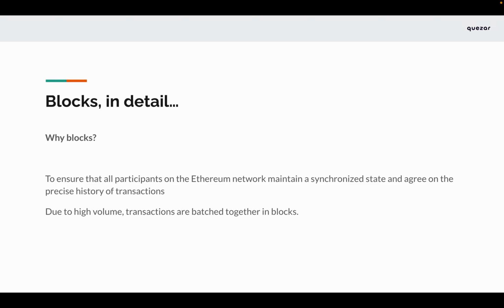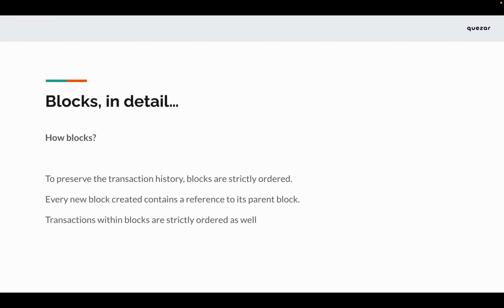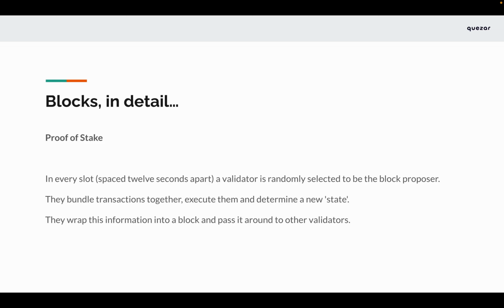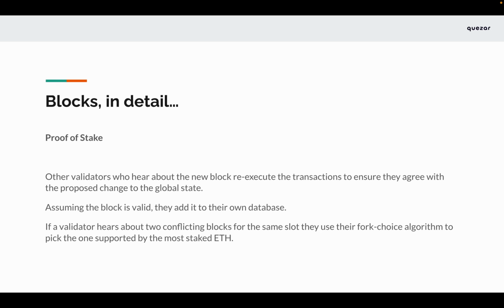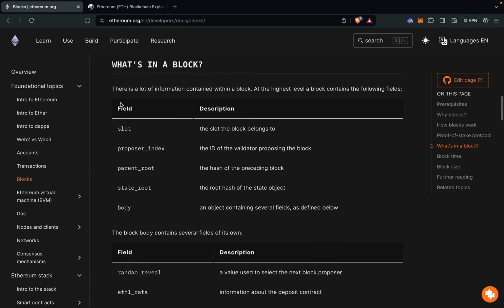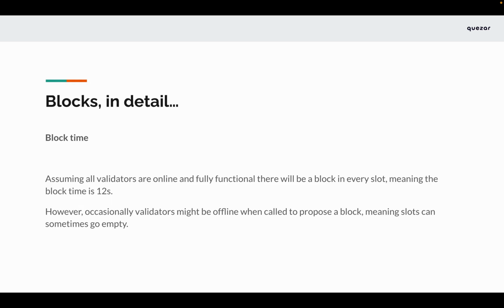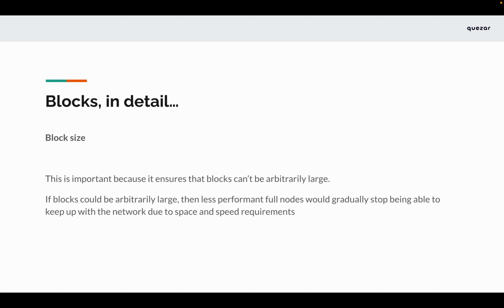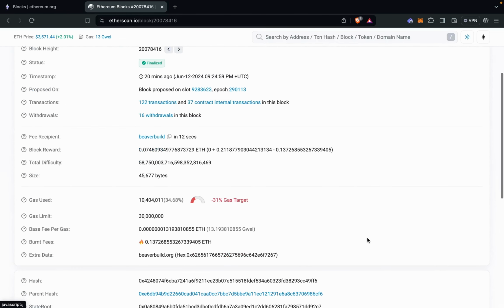07. ETH002 - Ethereum Basics - Blocks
Understand Ethereum blocks in this concise video. Learn how blocks are created, validated, and added to the blockchain, and their importance in maintaining network security. Perfect for beginners exploring blockchain technology!

Chapters
00:00 What do we need blocks?
01:34 How do blocks work?
02:03 Proof of Stake (POS)
04:22 Contents of a block
05:49 Block time
06:41 Block size
08:11 Etherscan demo

FOLLOW QUEZAR!